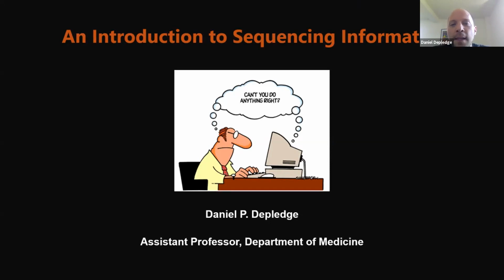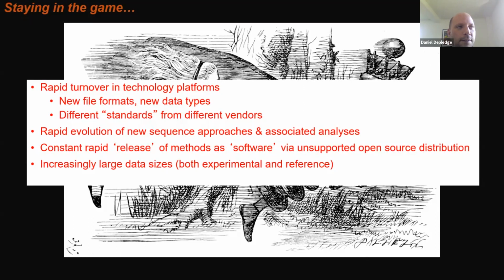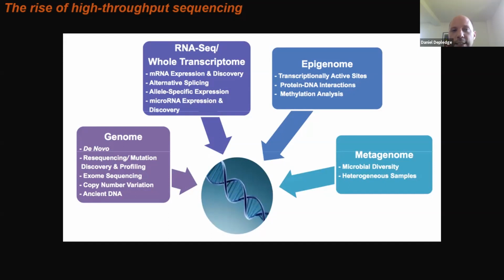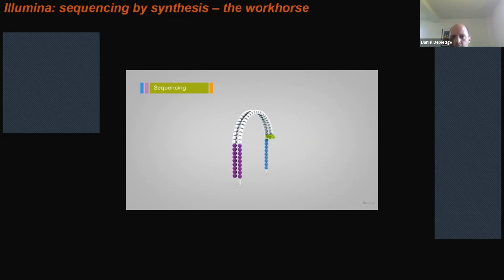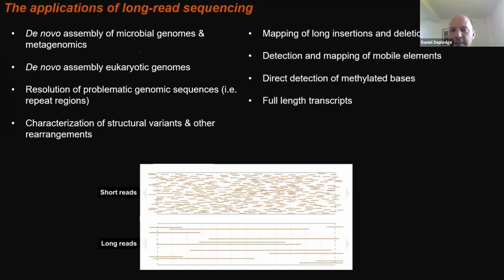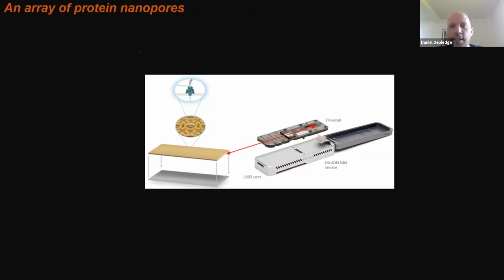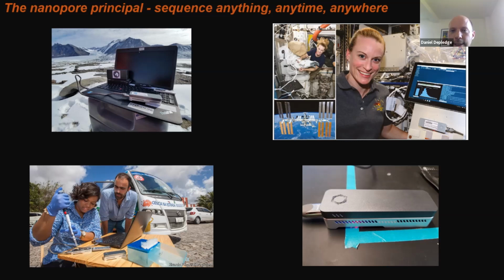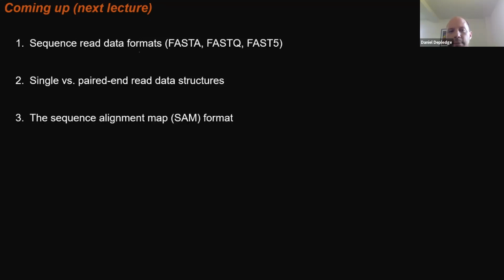8. Sequencing Technologies - Dan Depledge